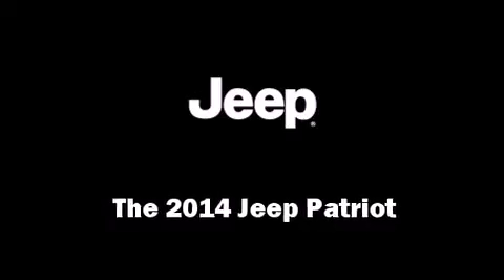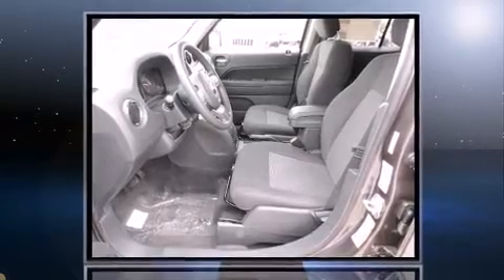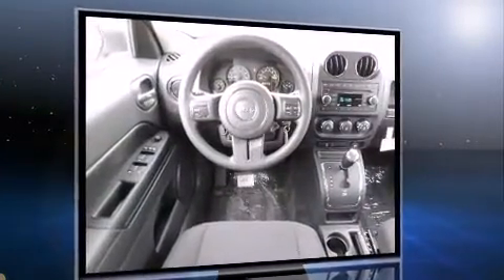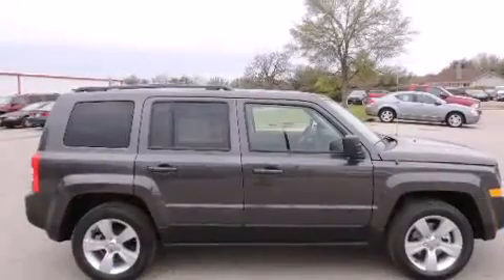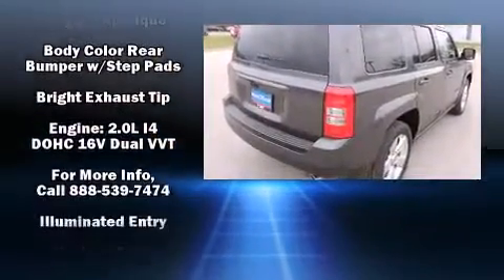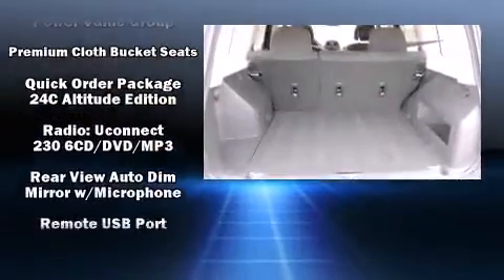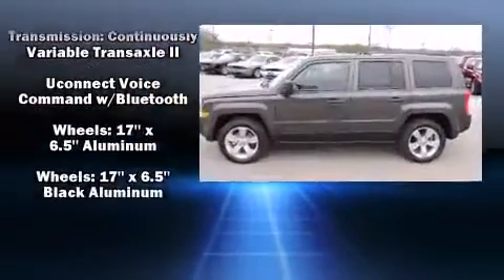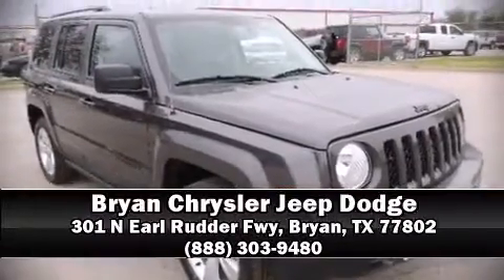2014 Jeep Patriot Sport FWD in Bryan, TX 77802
301 N Earl Rudder Fwy

Treat yourself to a test drive in the 2014 Jeep Patriot. Smooth gearshifts are achieved thanks to the 2 liter 4 cylinder engine, and for added security, dynamic Stability Control supplements the drivetrain. Jeep prioritized comfort and style by including: a tachometer, an automatic dimming rear-view mirror, front bucket seats, front fog lights, a roof rack, rear wipers, and air conditioning. In the event of a rollover collision, side curtain airbags provide additional protection for outboard seated passengers. Our experienced sales staff is eager to share its knowledge and enthusiasm with you. We'd be happy to answer any questions that you may have. We are here to help you.